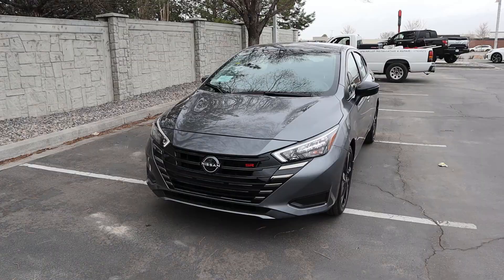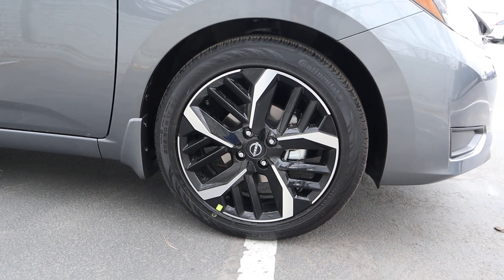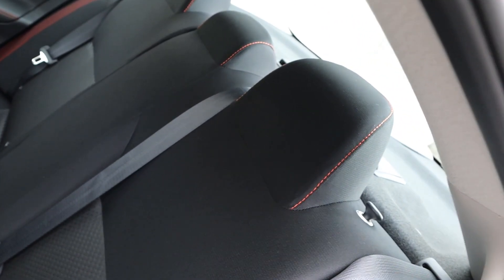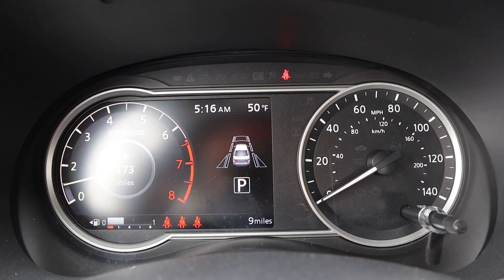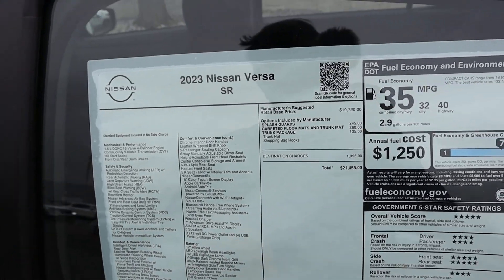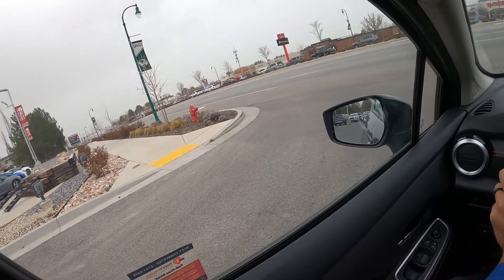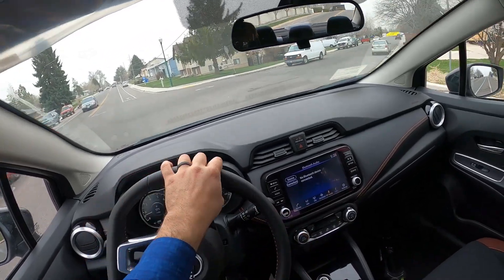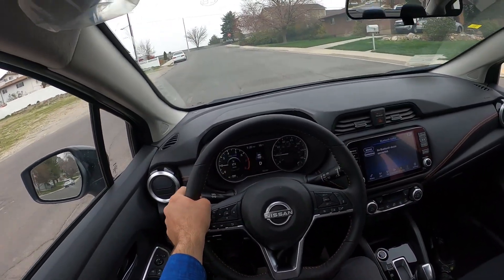2023 Nissan Versa SR: Nissan Is The New Toyota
Today I drive and review a 2023 Nissan Versa SR!